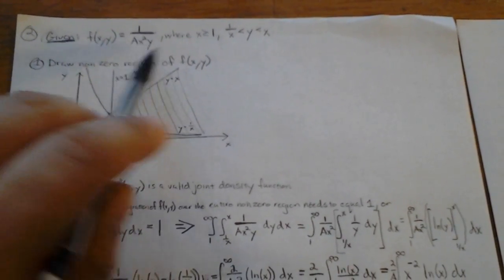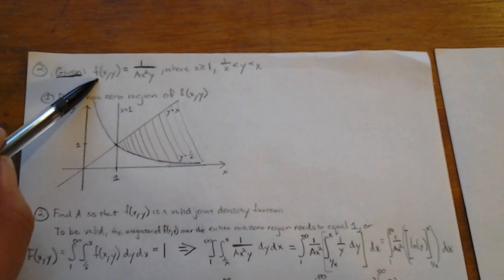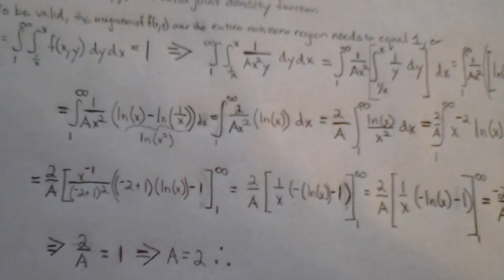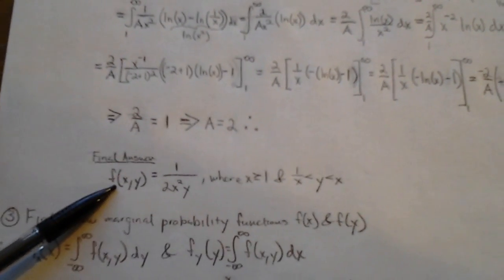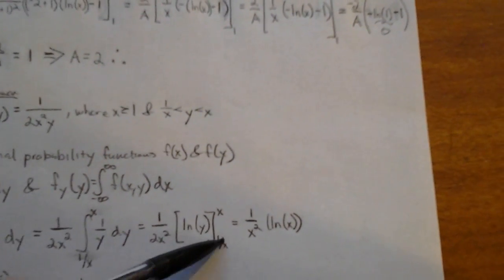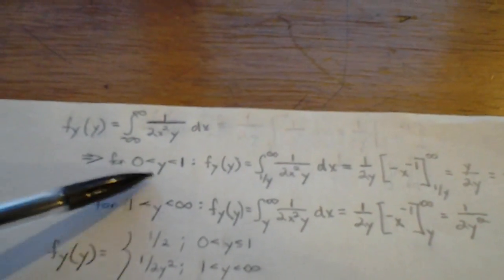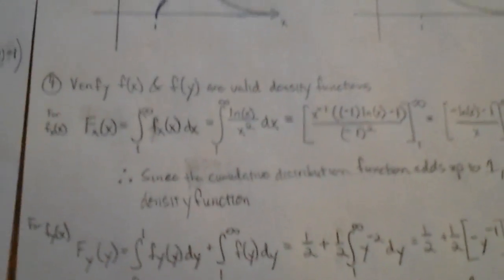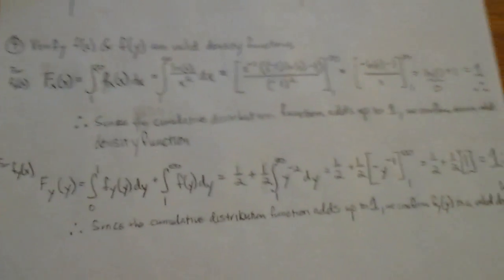Homework 5 Problem 2